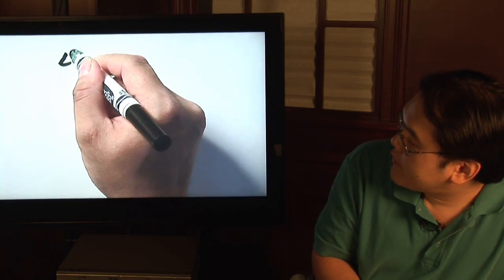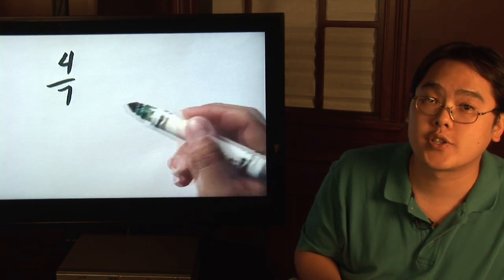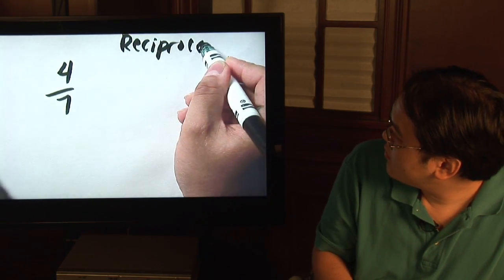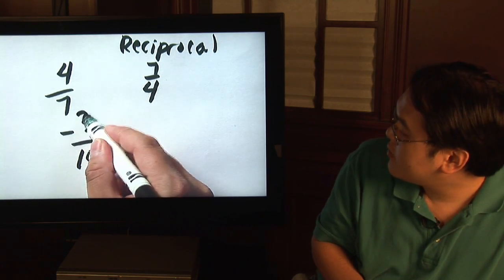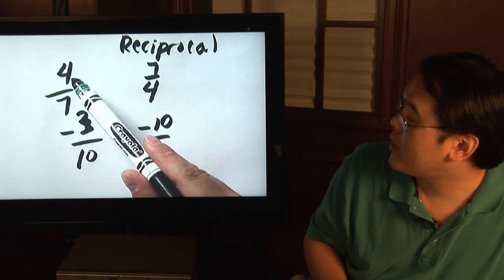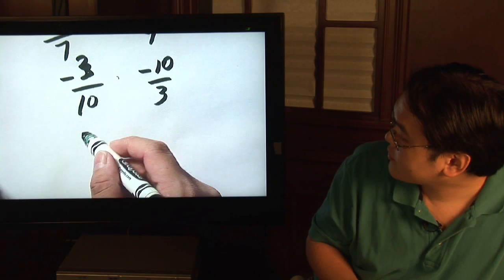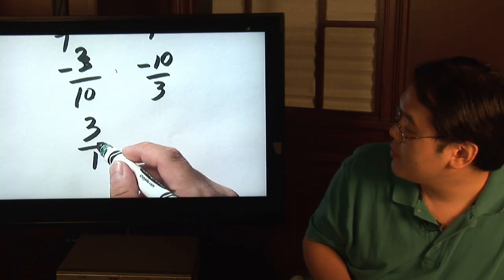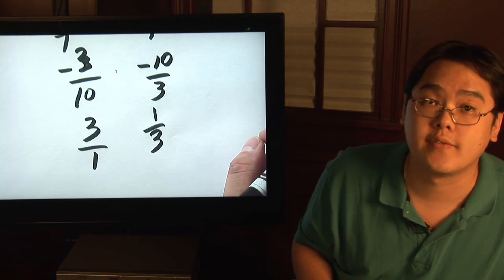Math Help : How to Calculate Reciprocals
A reciprocal is simply a fraction that has been flipped over, and when multiplied by the original fraction, the answer will always be one. Find out why zero does not have a reciprocal with help from a math teacher in this free video series on math help and lessons.